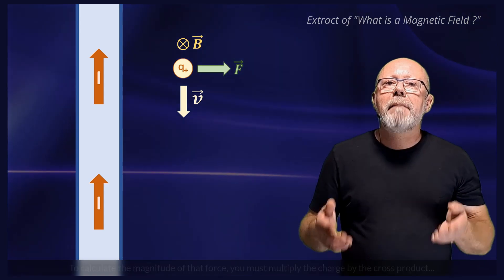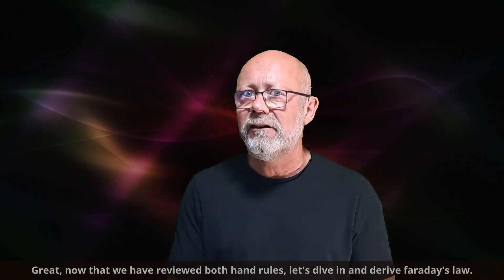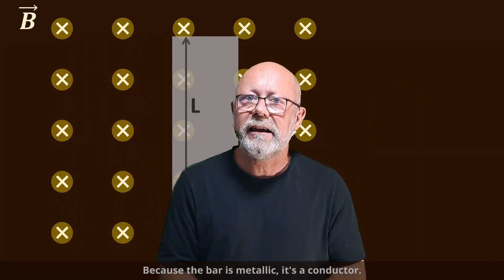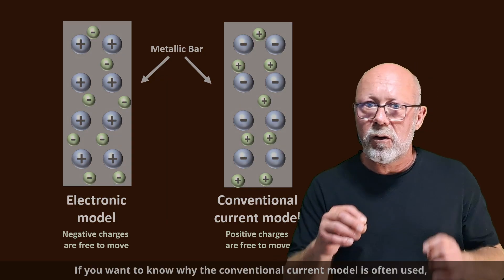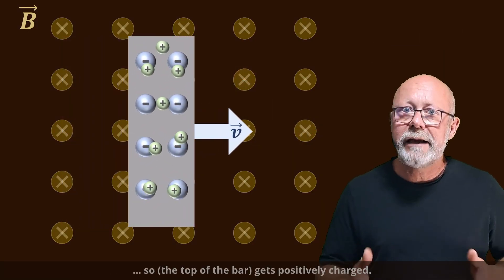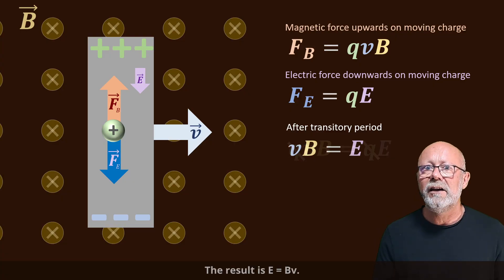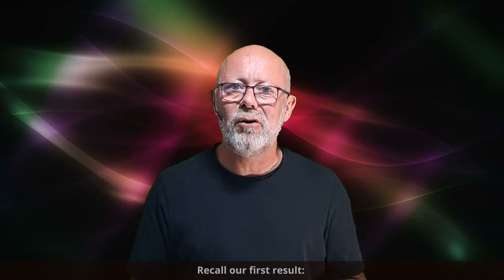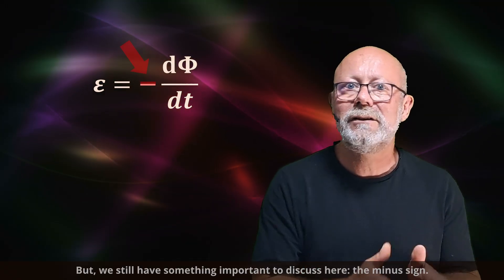Faraday’s Law – Understanding Electromagnetic Induction PART 1 – High School Physics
Electromagnetic Induction is the process by which mechanical energy can be converted to electrical energy and vice et versa. In other words, it is at the heart of modern technology. This is why it is so fundamental for any student in physics to possess a solid understanding of electromagnetic Induction.

In this small series of two videos, we visit the basics: Faraday’s law and Lenz law. This first episode, we derive faraday’s laws step by step using only mathematics tools of high school level so that the viewer can acquire a good understanding of the phenomena at hand in EM induction.

The video by looking at the etymology behind the words electromagnetic induction. It presents then an extract of a previous video (What is a magnetic field) to remind the viewer of the right-hand rules.

The next part of the video consists in deriving the emf induced at the extremities of a conductor moving in a magnetic field. Then, we derive an expression for the rate of change of magnetic flux that occurs when this moving conductor is part of an electric circuit. Finally, by combining both results, we are able to derive Faraday’s law: the induced emf is proportional to the rate of change of flux.

At the end of the video, I mention briefly the negative sign that pops up in Faraday’s formulation: I state that it corresponds to Lenz law. The next episode goes much more in detail by showing why that is so.

STRUCTURE OF THE VIDEO
00:00 What is of electromagnetic induction?
00:50 Electromagnetic induction: etymology.
01:40 Prior knowledge for this video discussing EM induction
03:57 Induction of a voltage in a conductor moving in a magnetic field.
07:12 Deriving the rate of change of flux in a looped circuit.
08:43 Deriving Faraday’s law.
09:17 What is Lenz’s Law.

DO YOU NEED HELP WITH YOUR HIGH SCHOOL PHYSICS?
Edouard provides one-on-one private tuition in Physics (face to face or by Skype). If you wish to know more about this, or contact Edouard, visit his or this one (for French speakers